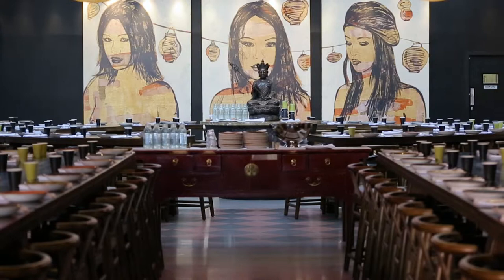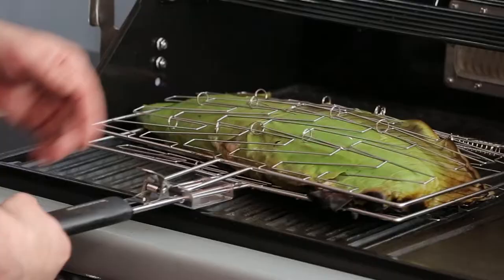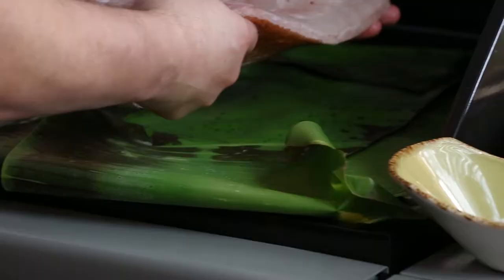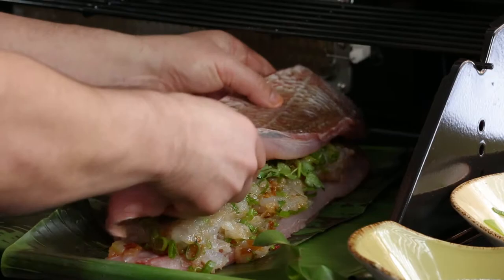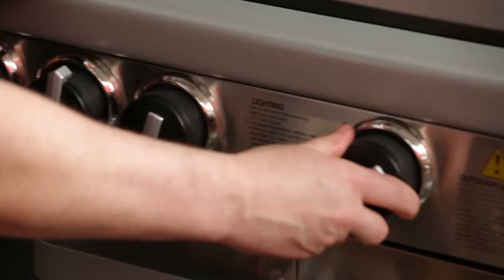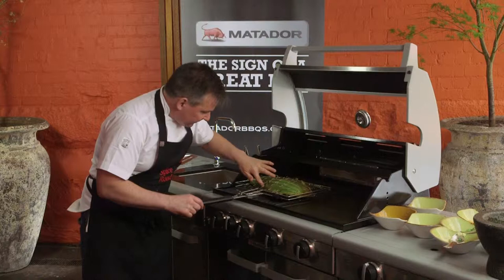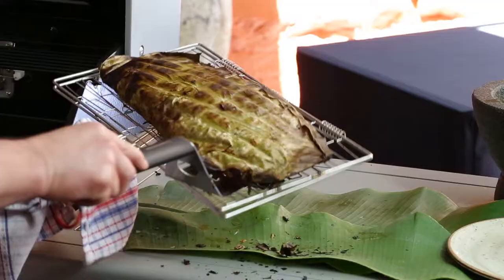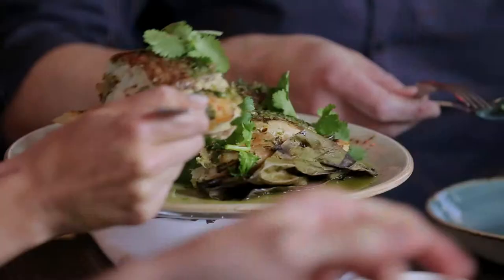Matador BBQ's meets Red Spice Road - Matador BBQ's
Watch Head Chef John McLeay from Red Spice Road cook up an Asian style snapper fillet on the Matador Artiste Kitchen.

Discover more tips, tasty recipes and all the signs of a great Matador BBQ